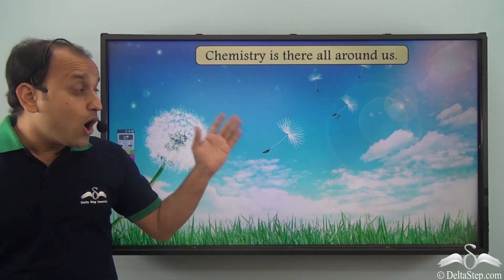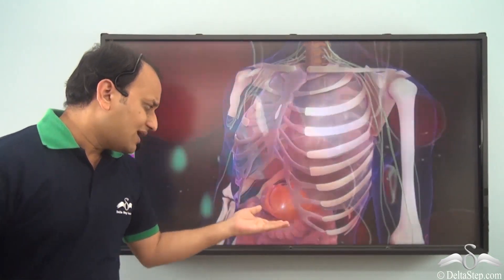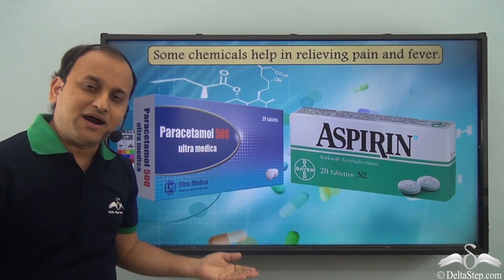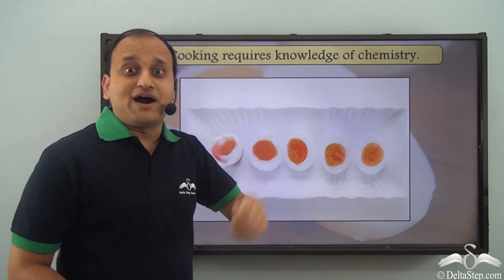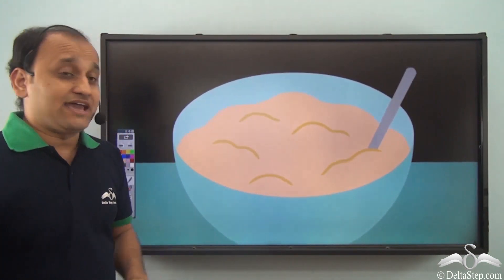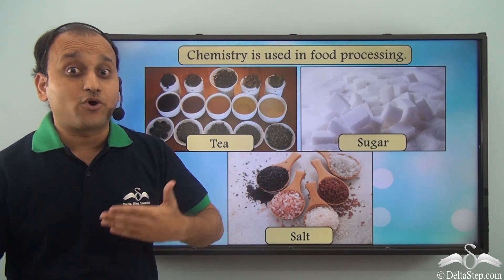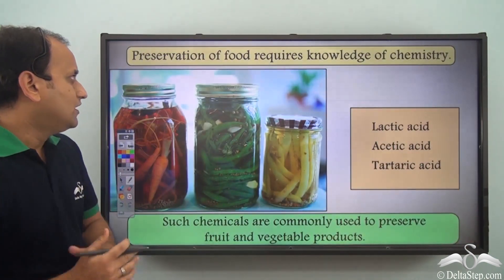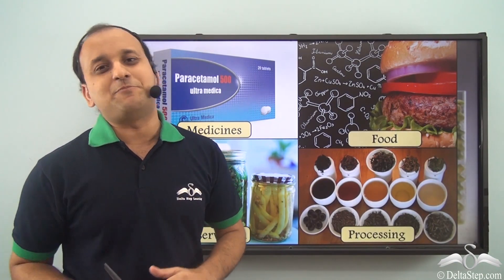Chemistry in daily life Part 1